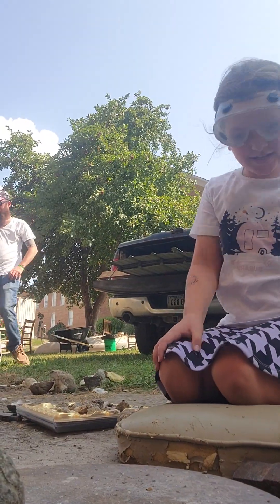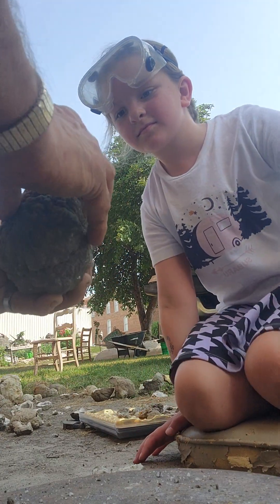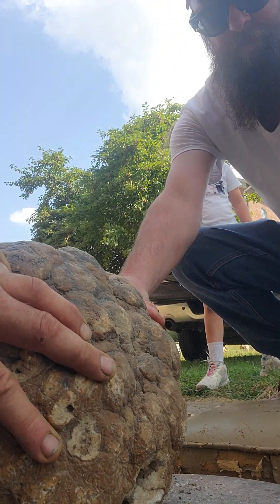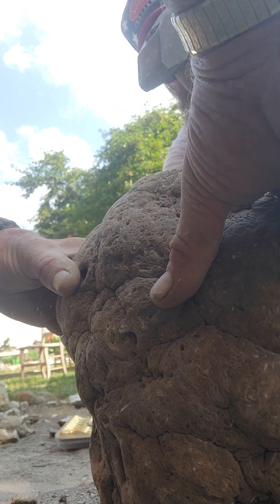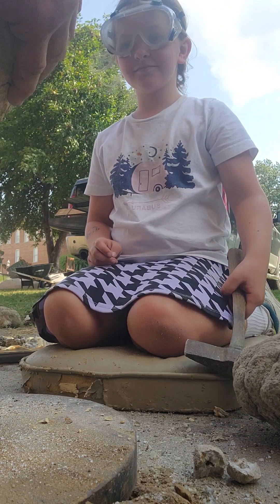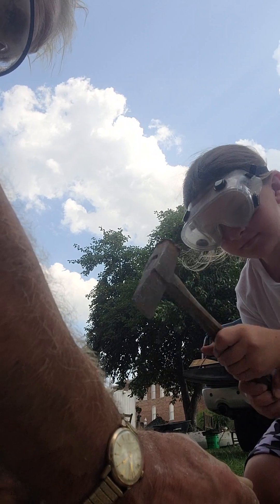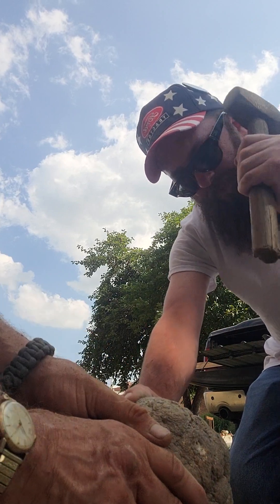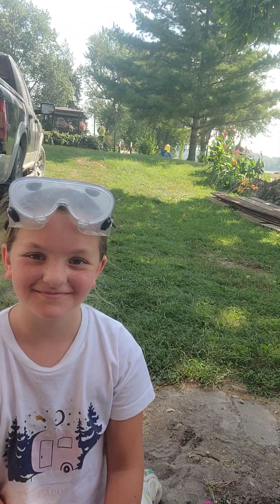Shayla cracks even bigger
the amount of great geodesic of great crystals, crazy formation,  and of course,  an  experienced rockhound after her rocks